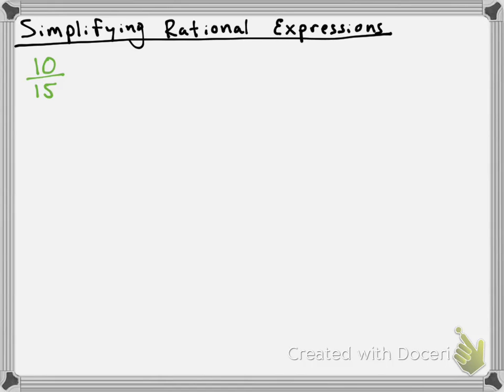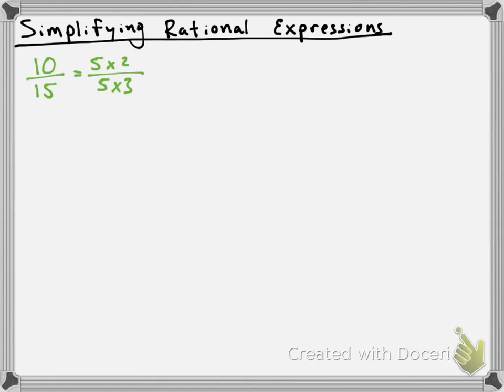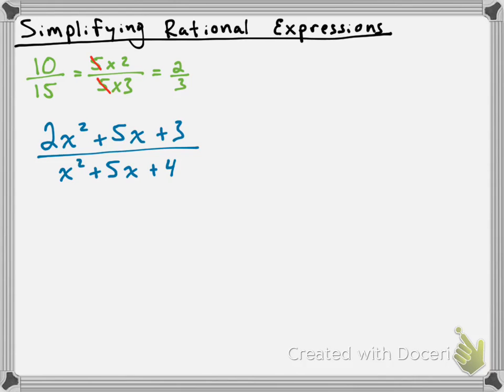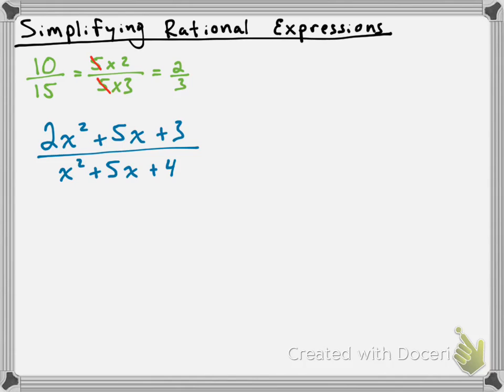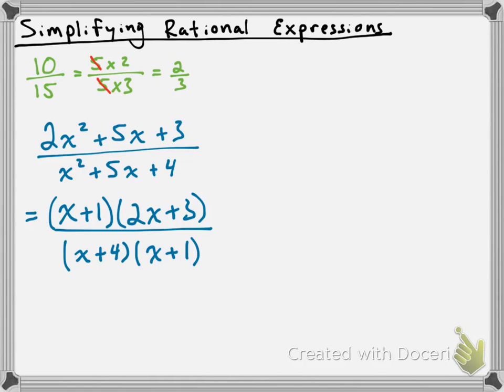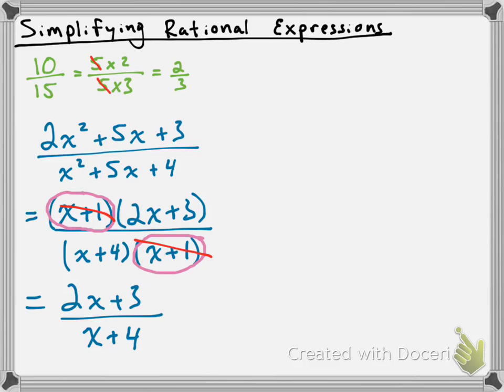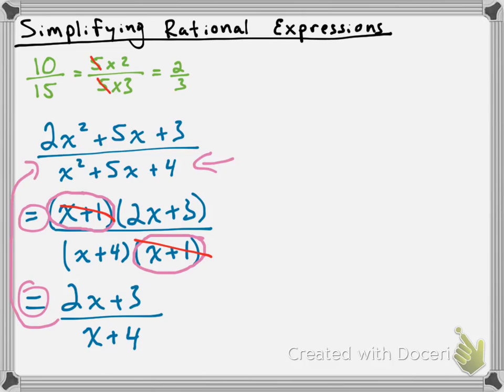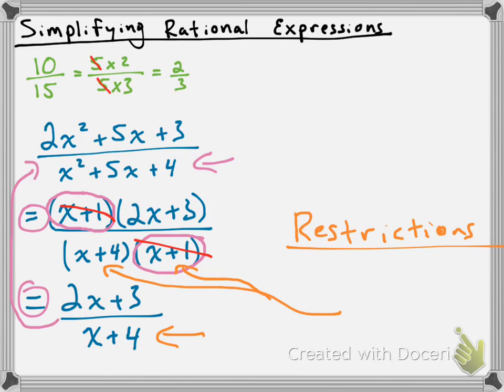Simplifying Rational Expressions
In this video I go through an example of how to simplify rational expressions and state the restrictions on the x-value.